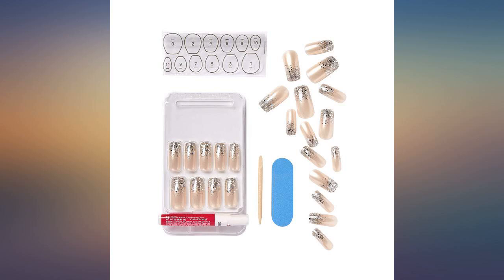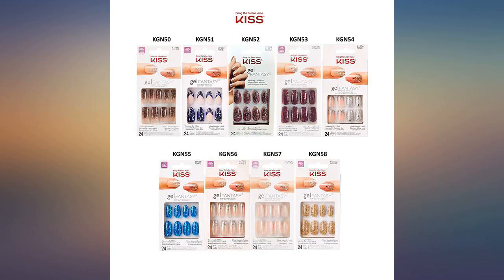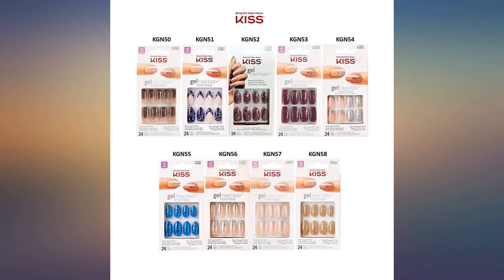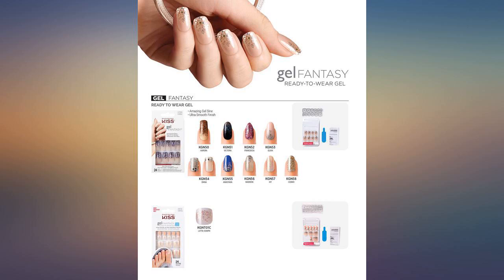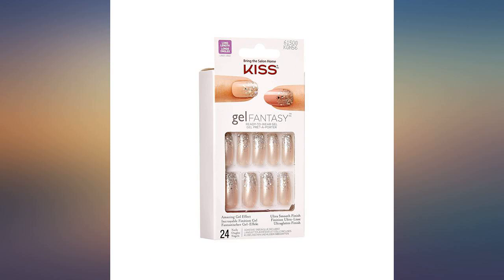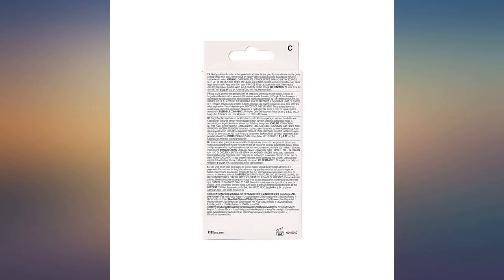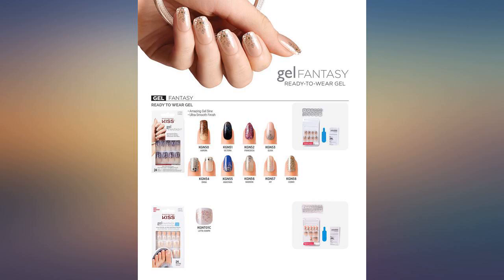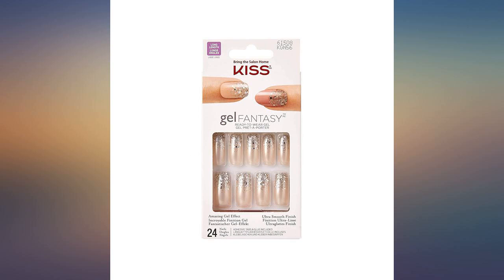Kiss Gel Fantasy Ready-to-Wear Gel 24 Nails KGN56 Madison review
Main Features:
Kiss Gel Fantasy Ready-to-Wear Gel Nails. 24 Nails with 24 MEGA-Adhesive Tabs & Glue Included. Mini File & Manicure Stick Included. Amazing Gel Shine/Ultra Sooth Finish

Reviews:
the one thing you need to know is that they do not look like the picture on the box. They look like the nails inside the box they are longer, but I filed them down with them look nice. The nails did not split or chip.. Love these nails!!  Beautiful looking, and looks as if I got them professionally done. The kiss brand is very good. If done right, they should last over a week. For the price, it’s really good, and it’s cheaper than a regular manicure at the salon.. Love these long KISS nails!!  Sturdy and get a lot of compliments on them.  I don't use the glue. I get professional nail glue. They last between 10-14 days, depending on what I subject them to!